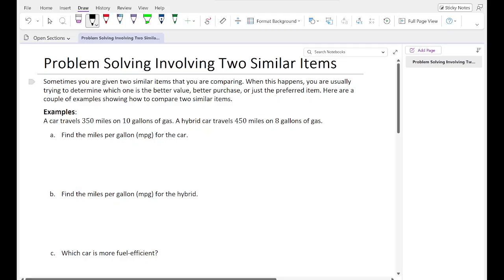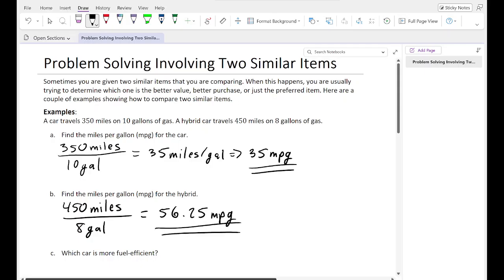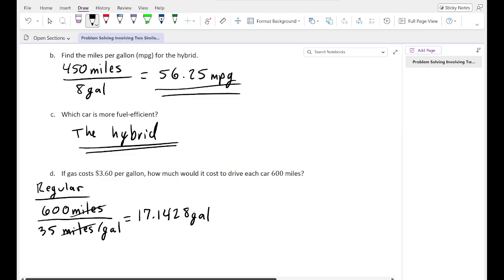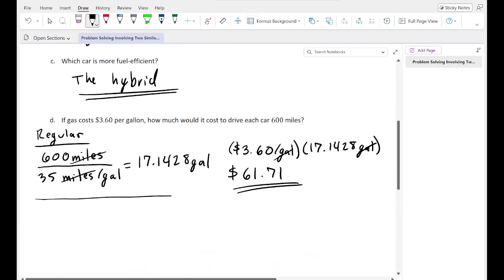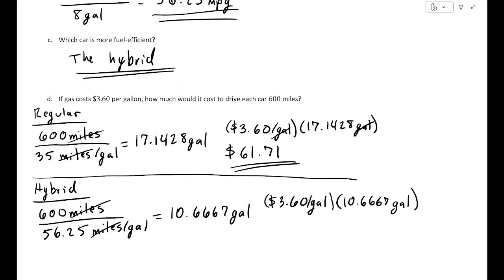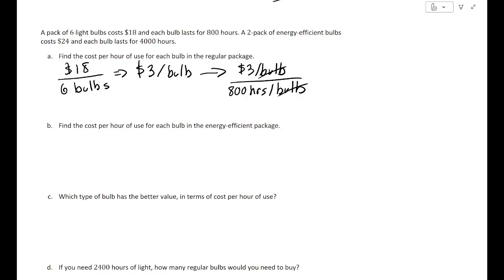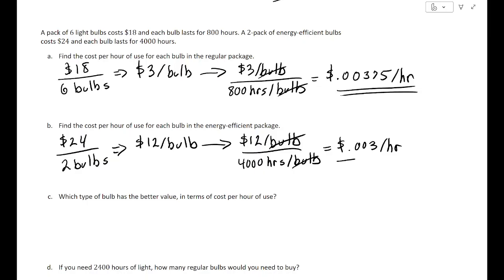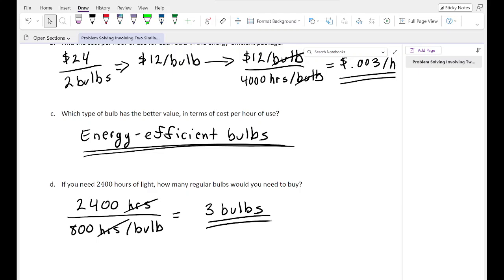Problem Solving Involving Two Similar Items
A couple of examples showing how to compare two similar items.